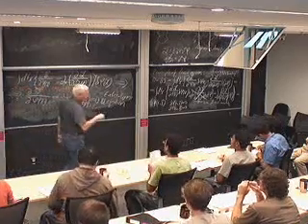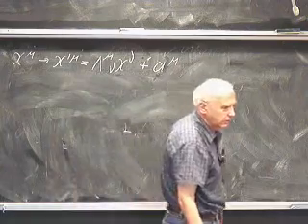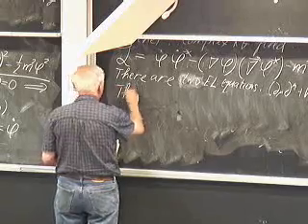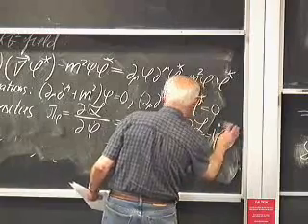Quantum Field Theory. Lecture 4.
Quantum Field Theory I course taught by Volodya Miransky of the University of Western Ontario